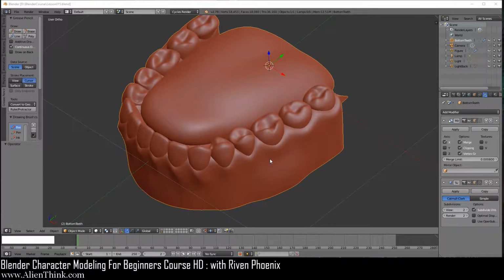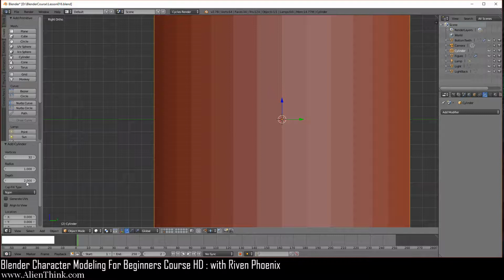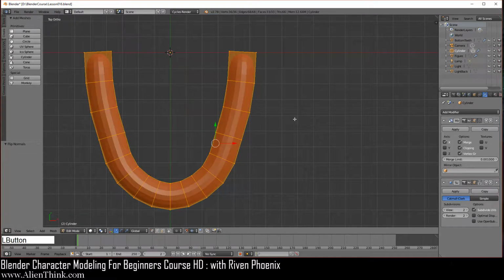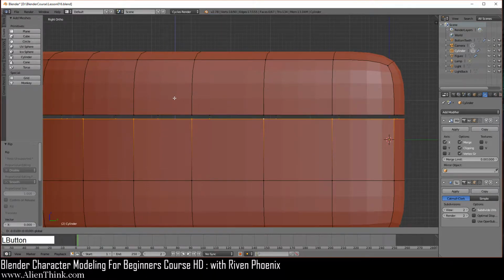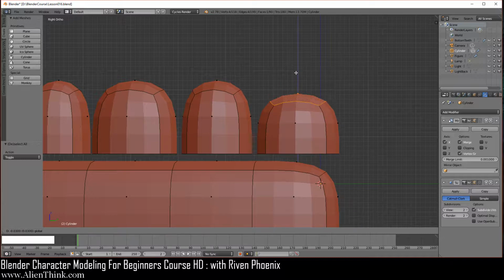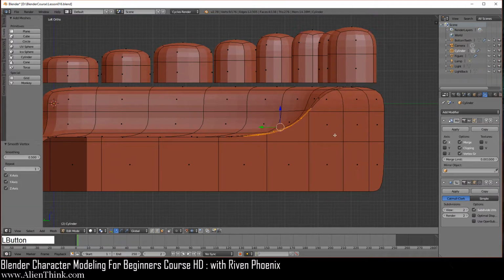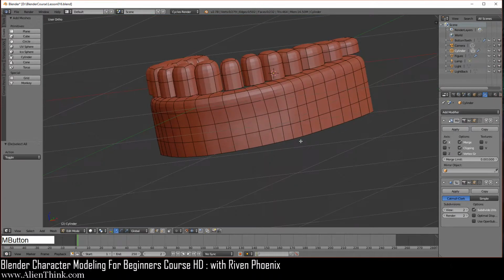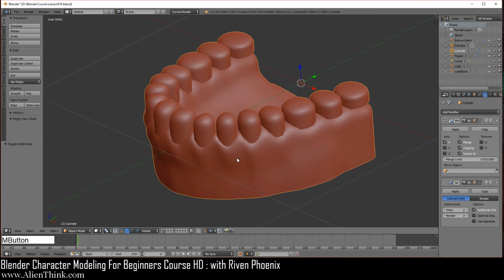Blender Character Modeling Tutorial 52/59 | Riven Phoenix